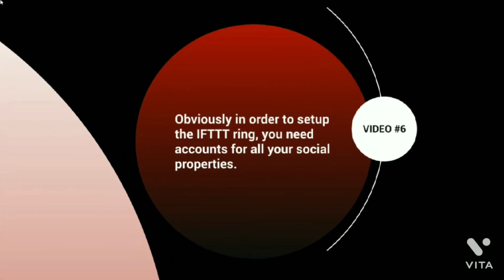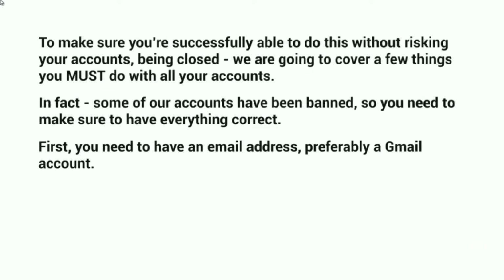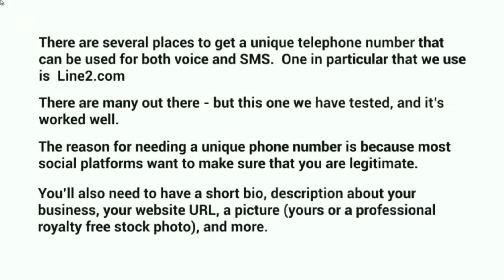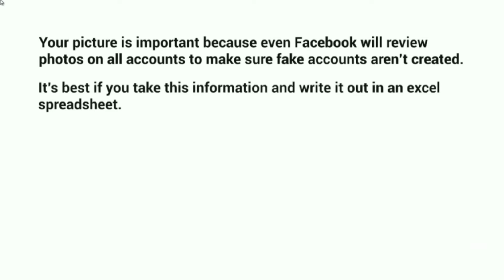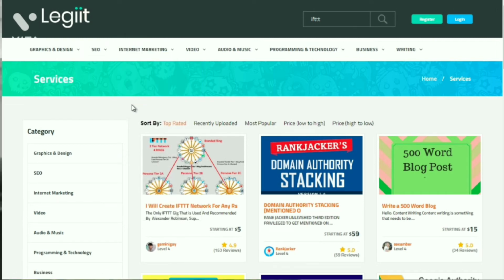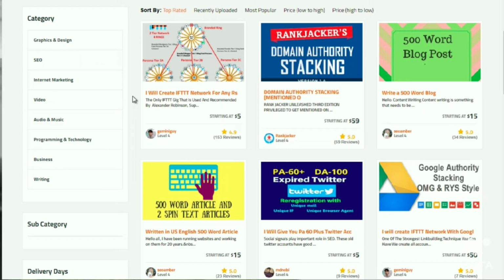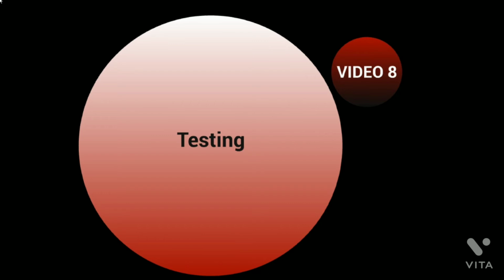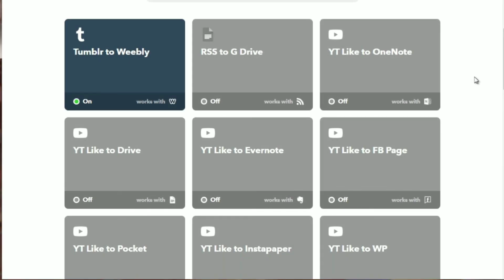youtube seo| how to rank youtube videos|youtube seo tutorial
youtube seo|seo
youtube video seo|youtube seo tips
video seo|search engine optimization
seo for youtube|seo youtube
youtube keyword research
what is youtube seo
how to rank youtube videos on first page
youtube seo 2021|seo on youtube
how to do seo for youtube videos
how to rank on youtube
seo keyword research
youtube seo kaise kare
youtube marketing
rank youtube videos
youtube seo full course
youtube seo complete course
seo for beginners
keyword research
free youtube seo course
seo for youtube videos
youtube video ranking
seo for youtube channel 2022
youtube channel seo 2022#onlineearningcoursecenter